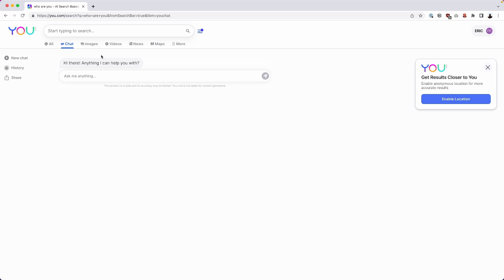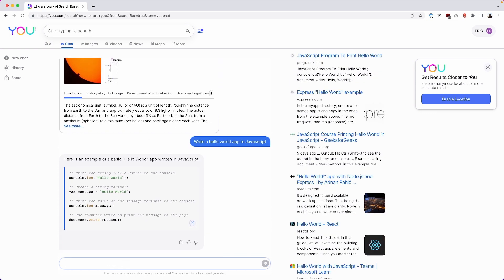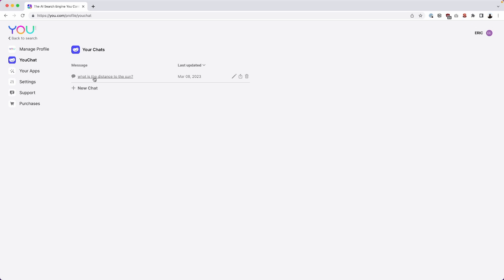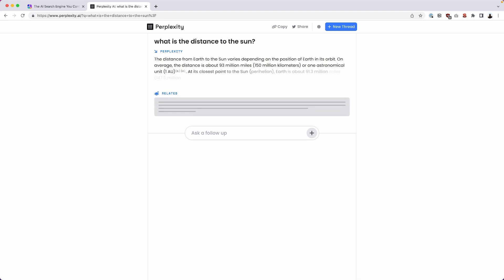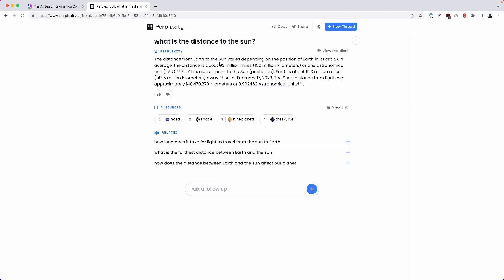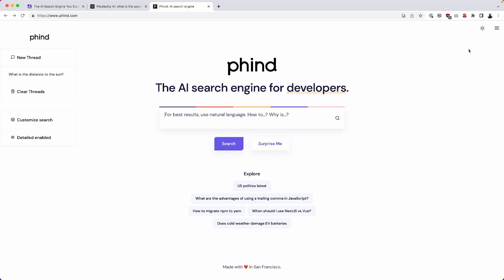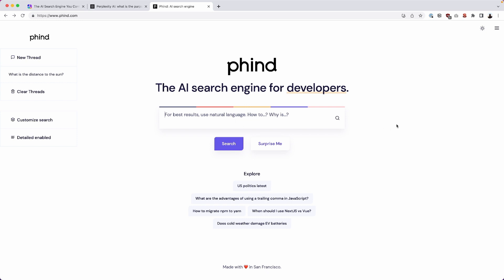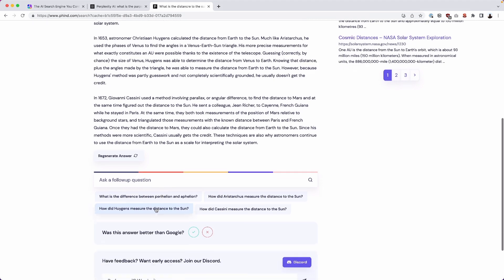3 Free ChatGPT Alternatives for 2023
Hello, in this video we will discover 3 Free ChatGPT Alternatives to Use in 2023.  Uncover the "Other" AI Search Engines Outsmarting ChatGPT!!

Chapters:
0:00 - Intro
1:22 - ChatGPT Use Case Questions
4:19 - You.com Walkthrough
8:00 - Perplexity.ai Walkthrough
10:56 - Phind.com Walkthrough
13:45 - Recap & Summary
14:10 - Outro

When ChatGPT fails us, or goes down from over exhausted resource usage, here are several alternative tools that can help assist you in getting the tasks done.

Checkout the AI Search resources found in this video:
(I mispronounced this, it is pronounced FIND - doh!!)
(ChatGPT) - btw, ChatGPT does NOT suck! It's amazing!

Love you,
Eric